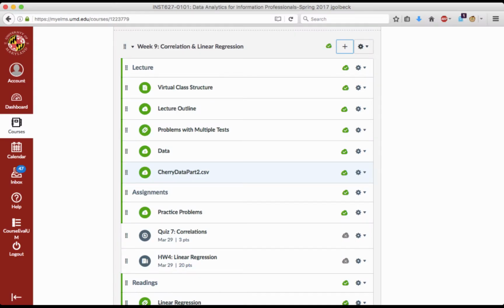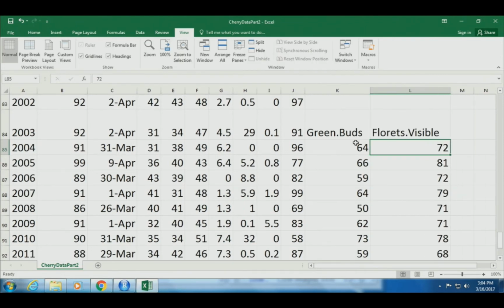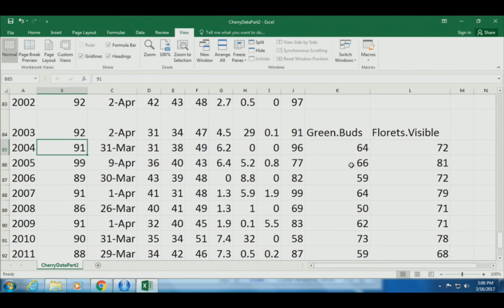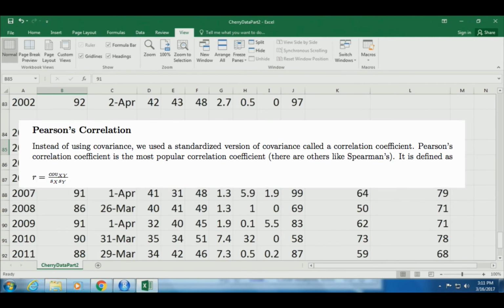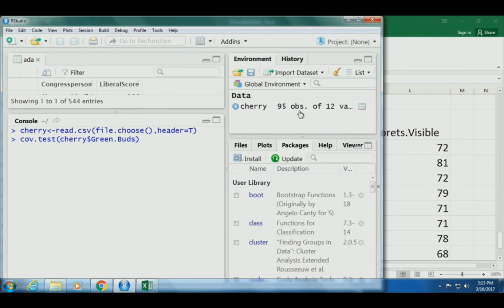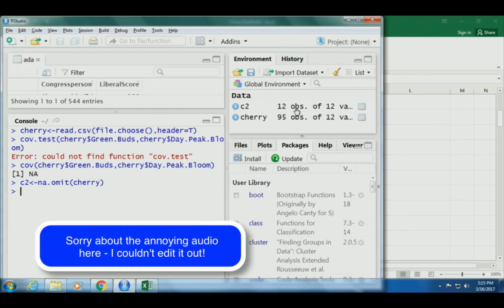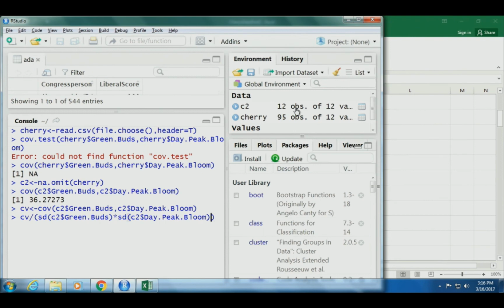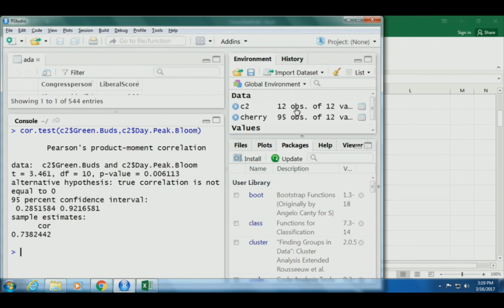Correlations and Covariance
A quick intro to correlations and covariance. Apologies for the audio noise.